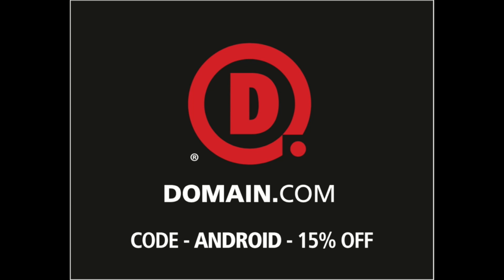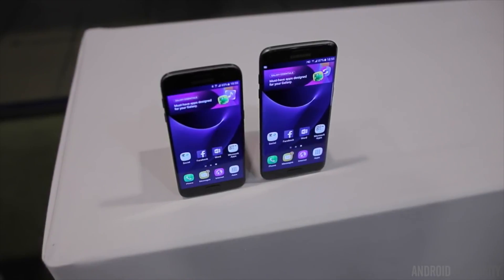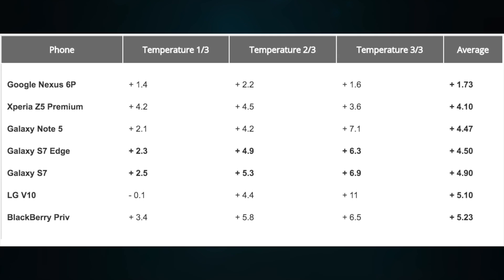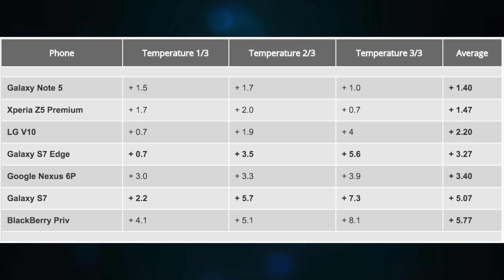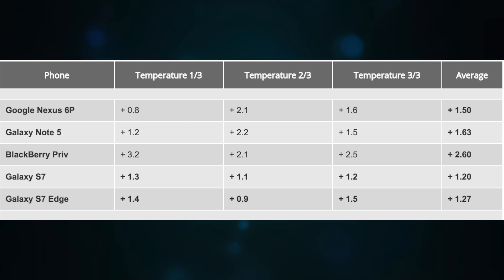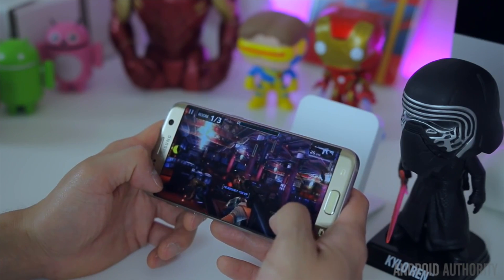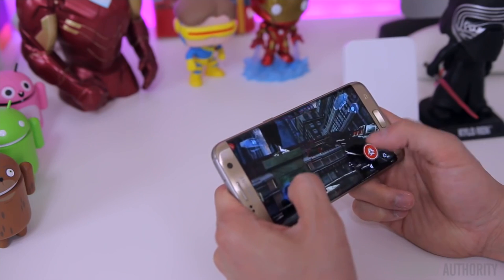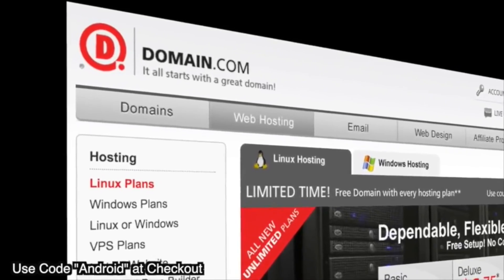Does the Galaxy S7/S7 Edge Overheat?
Jayce talks about our test result!